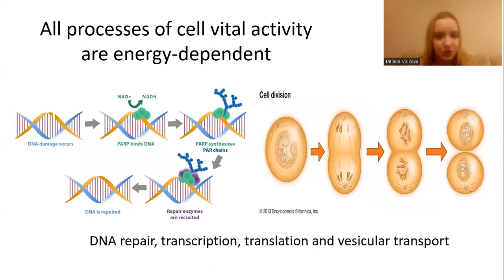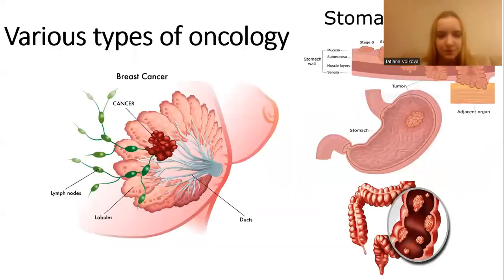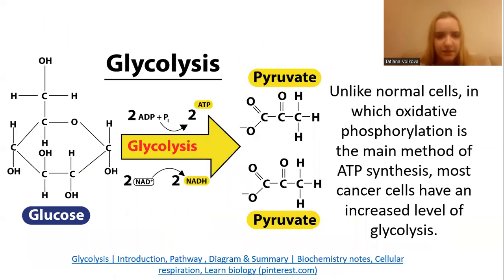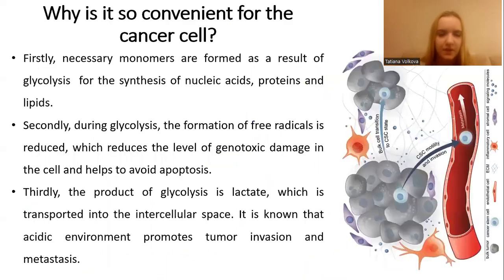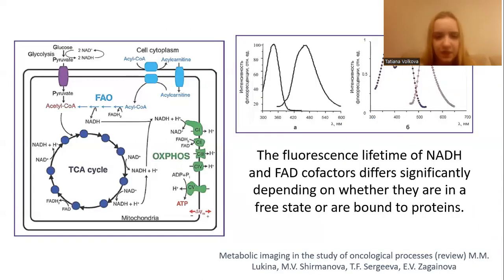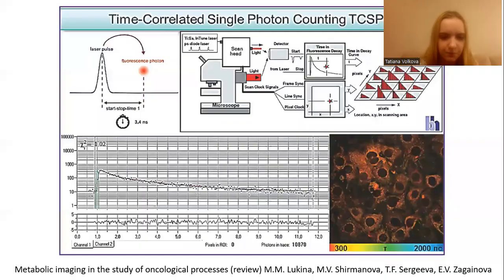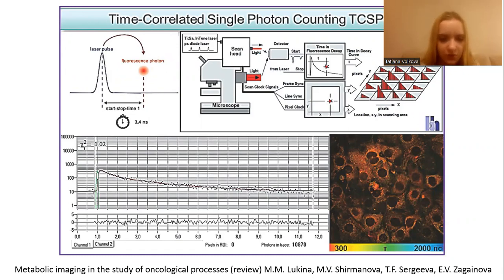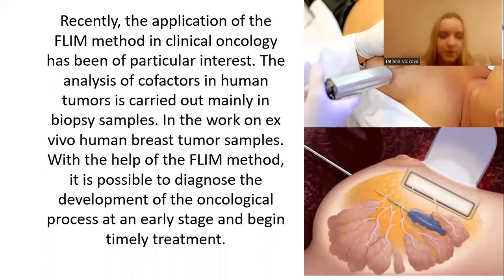Fluorescence lifetime imaging microscopy as a highly sensitive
"Fluorescence lifetime imaging microscopy as a highly sensitive and specific method for diagnosing atypical cell division and oncological process"
Гомозова Татьяна Сергеевна    Приволжский исследовательский медицинский университет    5 курс, 551 группа, лечебный факультет